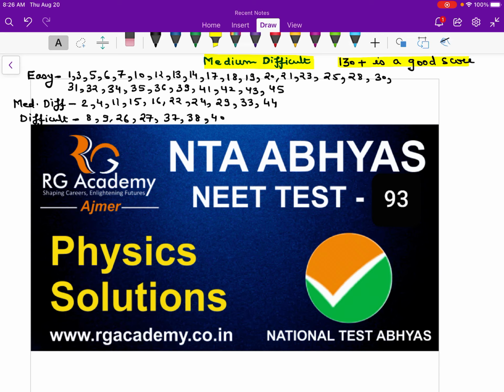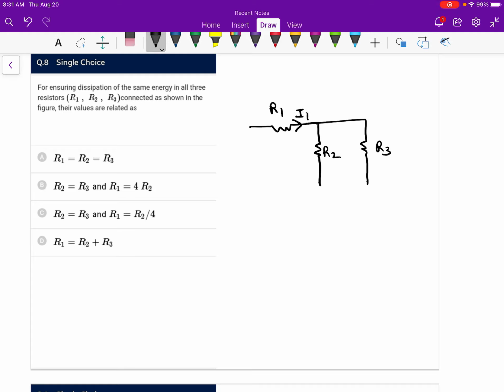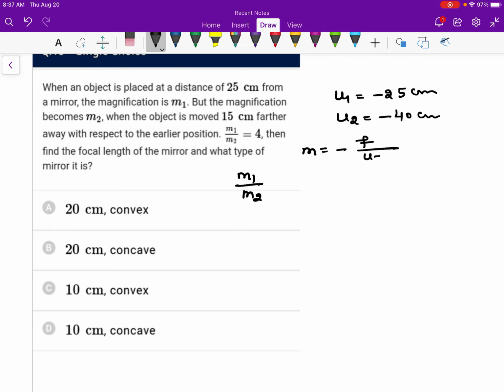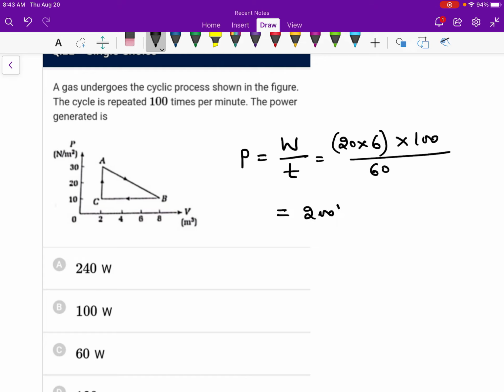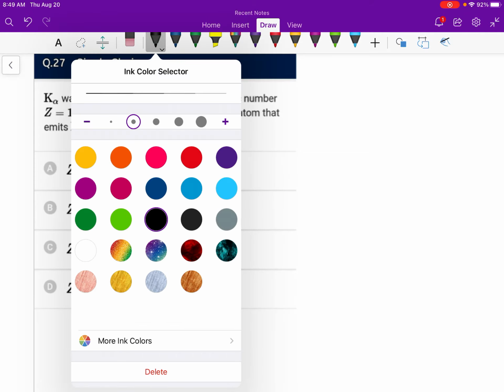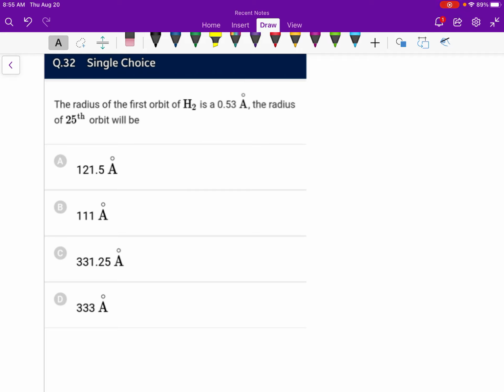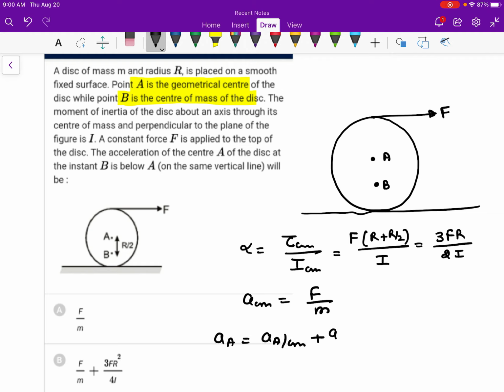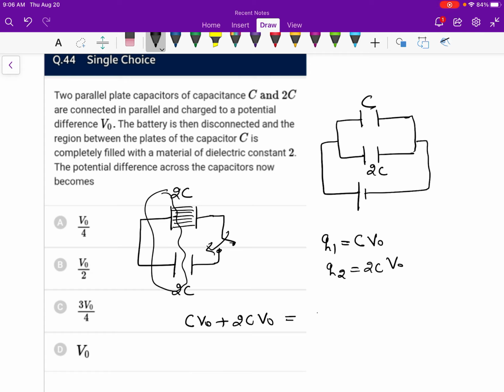NTA Abhyas | NEET Test 93| Physics Solutions by Girish Jain Sir.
NTA , NEET Test 93 Physics Solution Video @RG ACADEMY